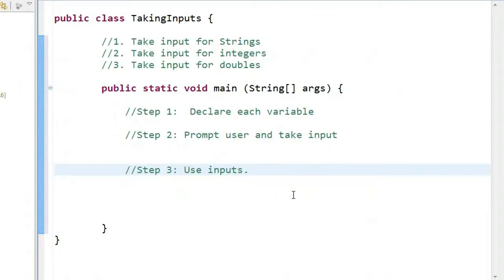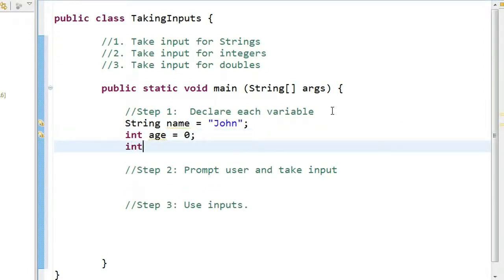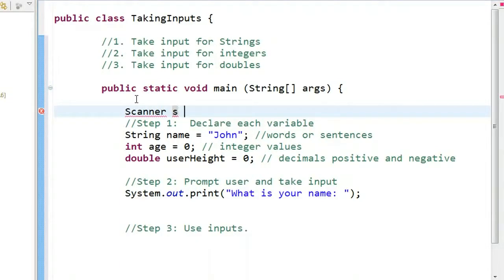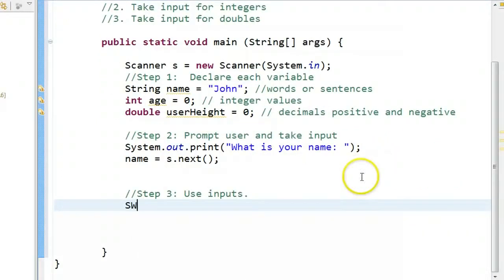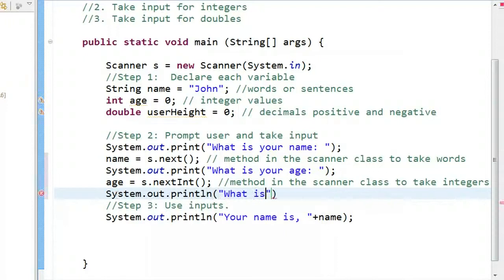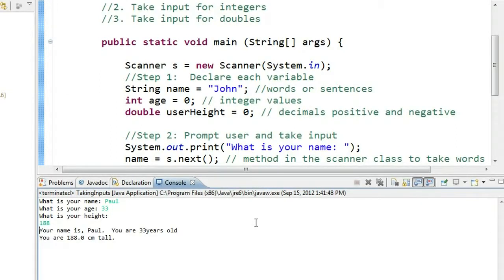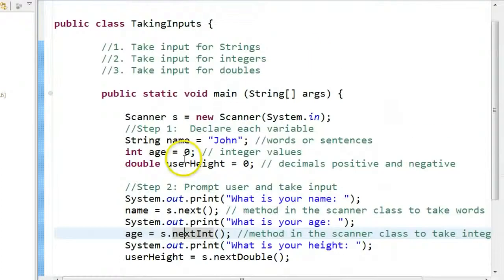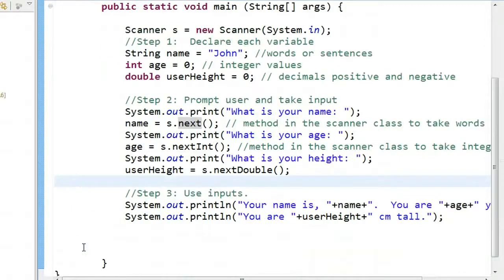Eclipse Taking inputs Scanner class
Demo class of java